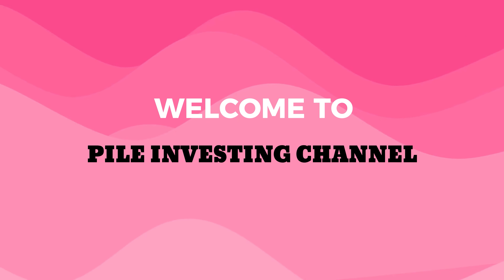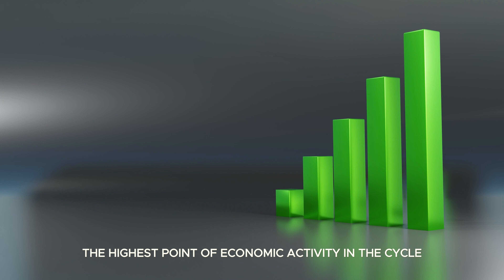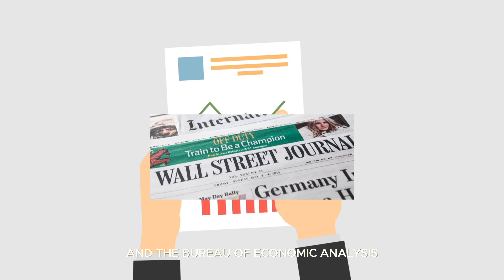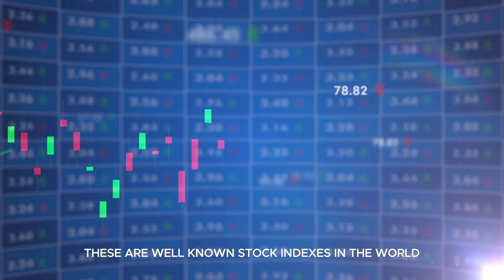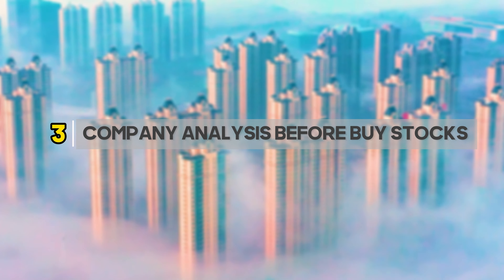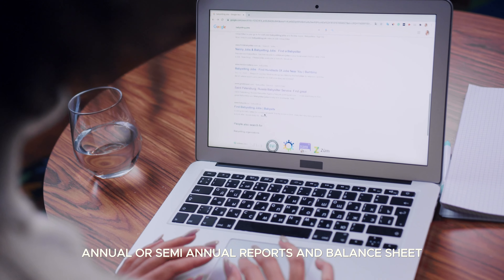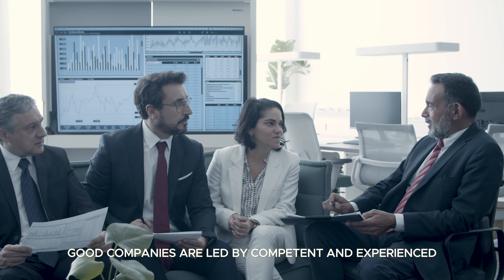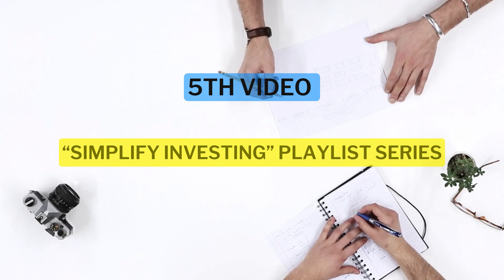#4 Economic Cycle and Stock Indexes Explained | Technical Analysis Before Buying Stock|Pileinvesting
✅ explain the circular flow of income of an economy | how to pick stocks using technical analysis

💠 economic cycle explained, how the economy really works, phase of business cycle in economics, concept of economy and its function, nature and causes of trade cycle, , business cycle and inflation, why inflation is good for economy, what is index in stock market, how to read index in stock market, index calculation in stock market,  which index is best for trading, technical analysis before buying a stock
how to study company for share market, how to analyse stocks for long term investment, how to understand which stocks to buy, how buying shares in a company works

💠 understanding company financials, characteristics of financial market, company meaning characteristics and nature, qualities of a good businessman, nature and characteristics of company
financial statements of companies, stock market indices in india, how many index in indian stock market, best index for option selling, types of indices in indian stock market, what is index options trading, best index for option trading, trading the dow jones index

00:00 Business Cycles in Macroeconomics
02:55 How Many Indexes in Stock Market?
04:27 How to check Company Details for Share Market?

⏩ Let's dive into more details of this Video

indices in stock market
what is index in trading
application of market index
share market points calculated
index vs stock trading
best total stock market index fund
nifty bank index stocks
what is the vix stock index
how to invest in index stocks
high liquidity stocks for options
fundamental analysis of indian stocks
stock market analysis for monday
consumer price index in statistics
opportunity cost as an economic tool
this is the economics of trader joes
explain financial statements of a company
characteristics of multinational company
characteristics of modern organisation
financial modelling of a company
how finance companies make money
how to do financial analysis of a company
characteristics and importance of leadership
characteristics of company act 2013
characteristics of entrepreneurship
how company benefits from stock price
benefits of buying shares in a company
characteristics of an effective leader
benefits of good corporate governance
types of global financial institutions
highest economy in the world 2023
economy meaning features and importance
Content gap for Shorts
what's coming is worse than a recession
economic importance of intellectual property
globalization and its importance in world economy
technical analysis of index
us stock market chart analysis
us stock market index
stocks currently at their lowest
indian energy exchange stock analysis
us stock market technical analysis
advanced fundamental analysis of stocks
what will happen on monday in stock market
us stock market tomorrow predictions
what is index number in business statistics
how to do sector analysis in stock market
how to understand stocks and investments
how to analyse stock market for options trading
how to analyse financial statements of a company
how to get complete knowledge about stock market
characteristics of company
financial analysis of a company
explain different types of companies

which companies are best to invest in
what is the benefits of private limited company
advantages of incorporation of company
characteristics of successful entrepreneurs
best company for share market investment
classification of companies in business law
characteristics of leadership in management
financial institutions supporting entrepreneurs